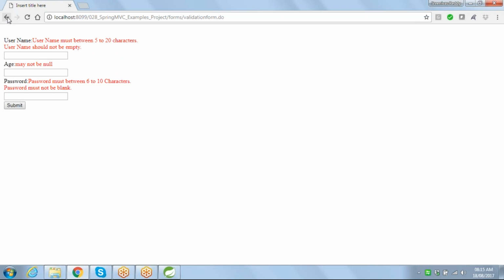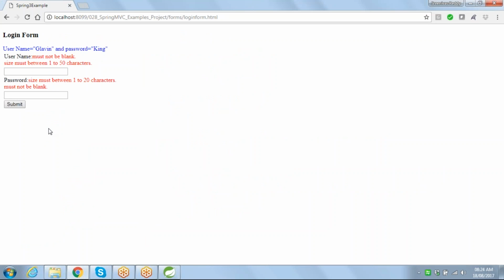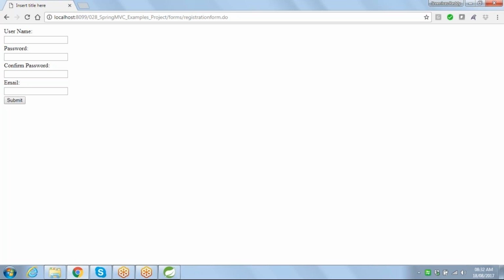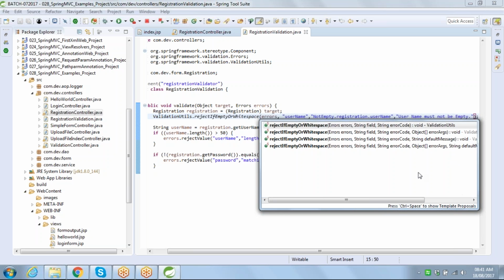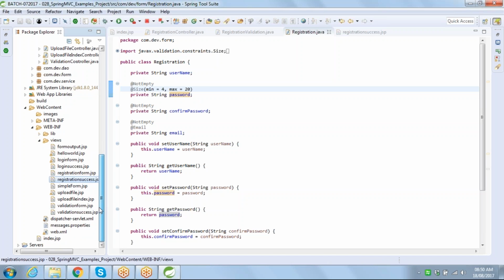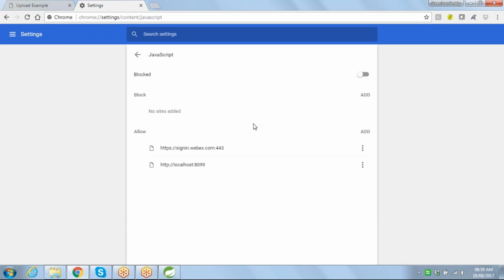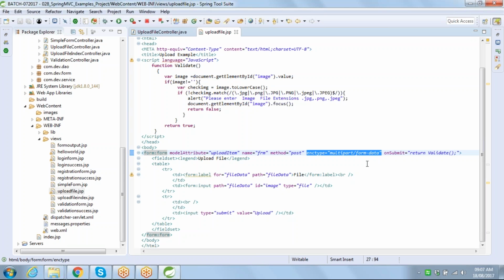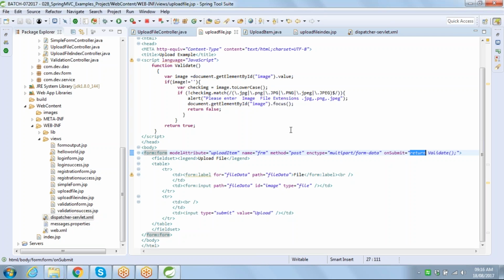Java Framework tutorial | Create Login Form by using Spring | Onlineit tutorials